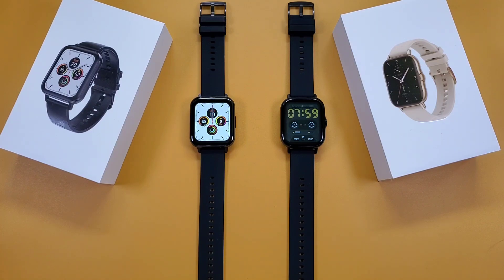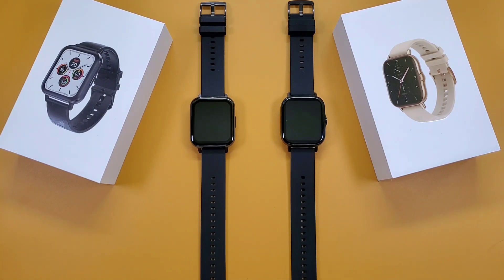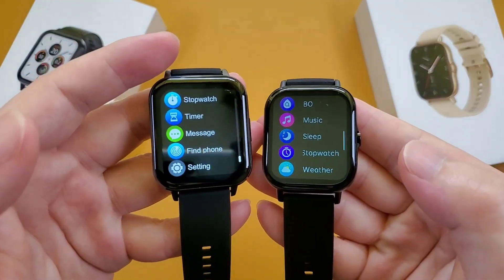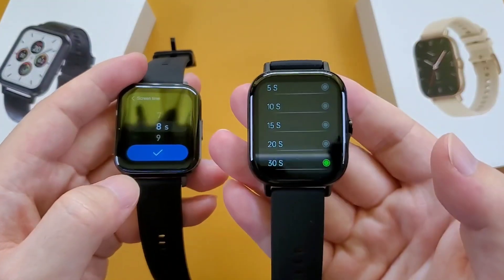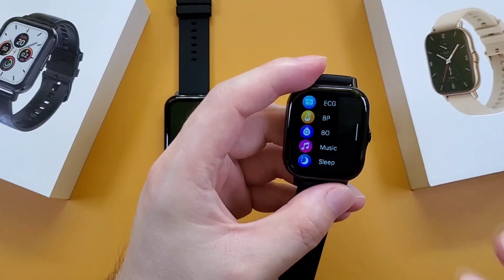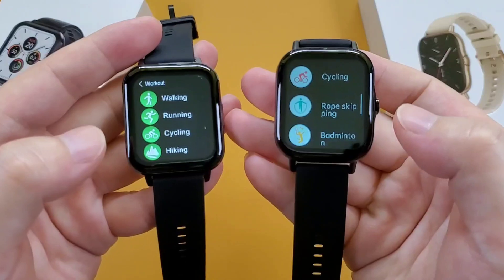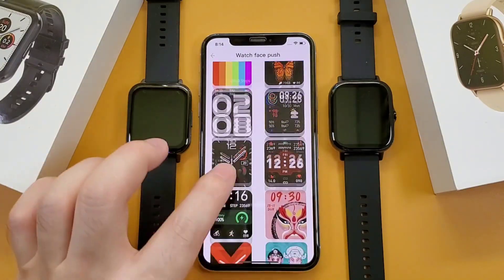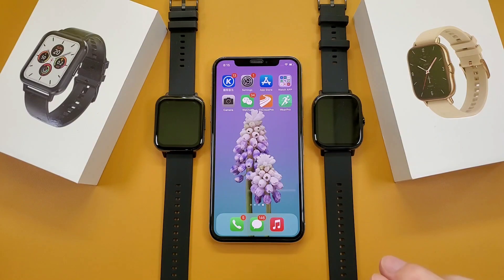Compare DTX & DTX 2 Smartwatch-Which is better? Which is more worth it? Which one do you pick?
DTX 2